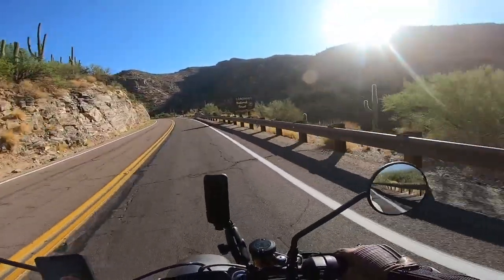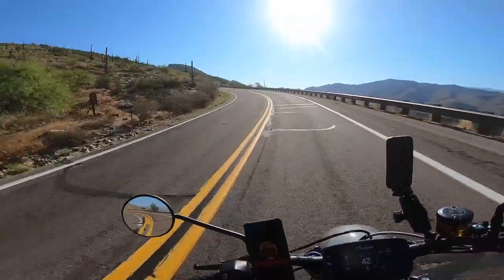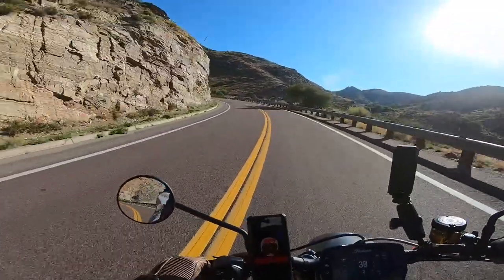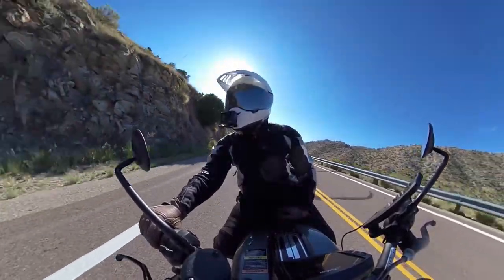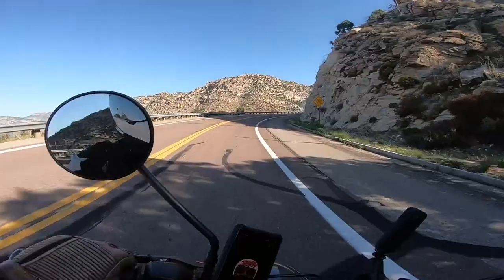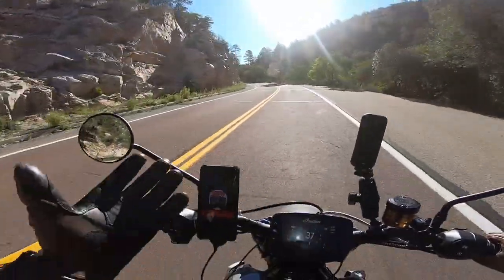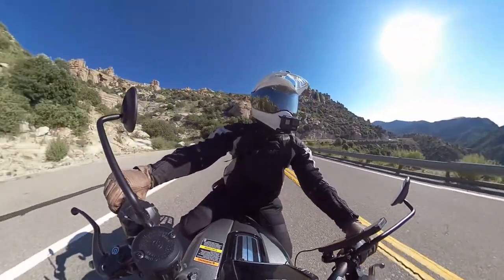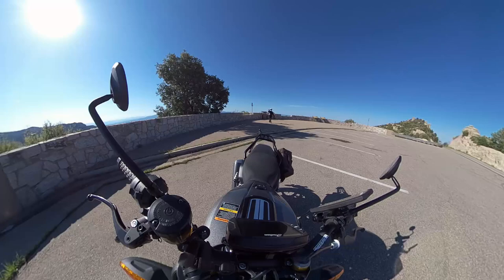How To Ride A Motorcycle In The Mountains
2) GET FREE MOTORCYCLE TRAINING, grab some motorcycle gear & chat with other riders like yourself!

                                      MTC PARTNERS
☑️ Cardo Motorcycle Bluetooth Systems (Discount applied automatically!)
☑️ ROKFORM Phone/Motorcycle Mounts (Discount applied automatically!)
☑️ Revzilla 👍 Grab yourself some motorcycle gear 👍

                                      IMPORTANT
Visitors to the Motorcycle Training Concepts Channel should always seek training in person from an accredited training facility. Motorcycle Training Concepts and its owners assume no responsibility for information contained on this channel and disclaim all liability in respect of such information. Motorcycle Training Concepts hereby excludes liability for any claims, losses, demands, or damages of any kind whatsoever with regard to any information, content, or services provided, including but not limited to direct, indirect, incidental, or consequential loss or damages, compensatory damages, loss of profits, or data, or otherwise.